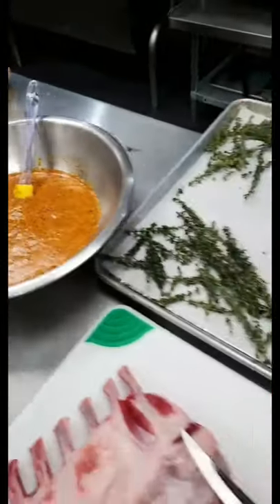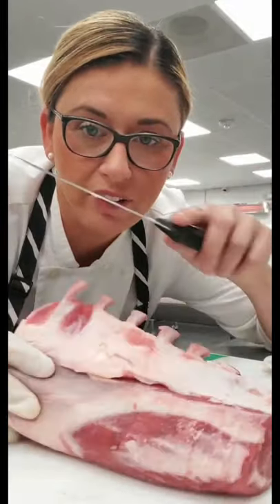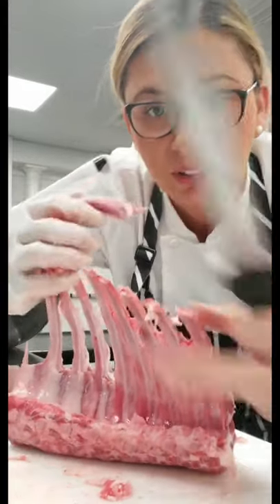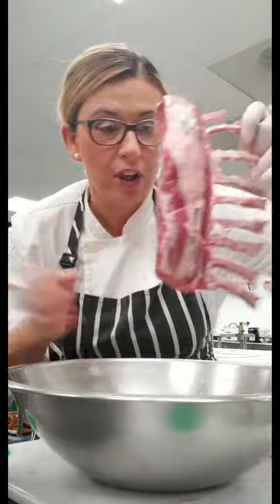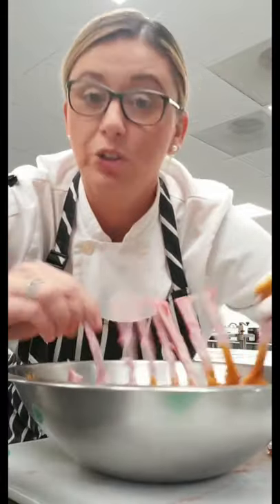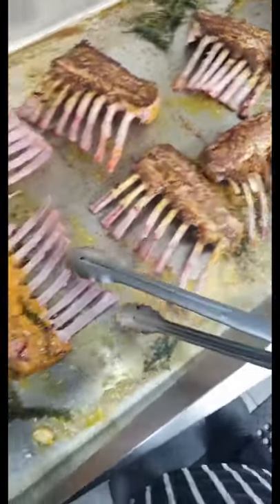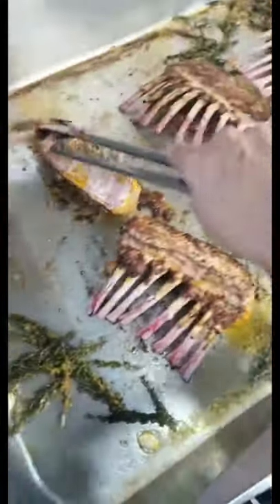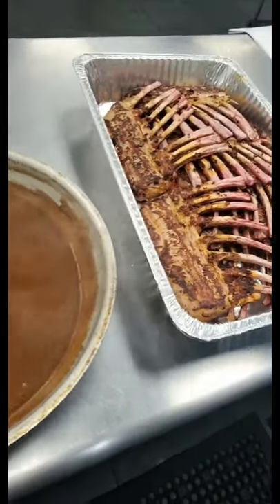How to Make a Delicious Lamb Dish at Home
Chef Covas Makes Delicious Marinated Pan-Seared Lamb Chops!

Perfect to serve as a dish or appetizer!!!

COMMENT - What recipes you want to see next?